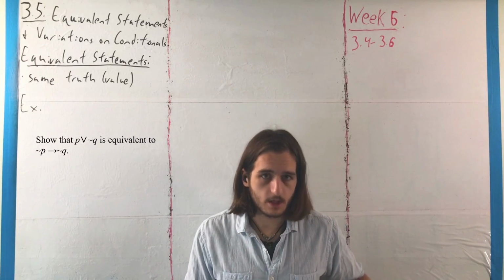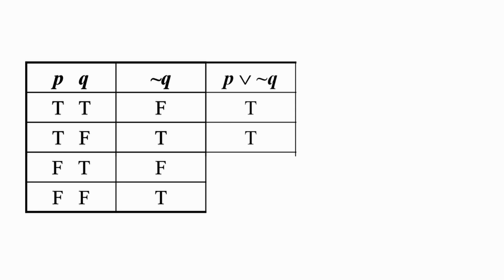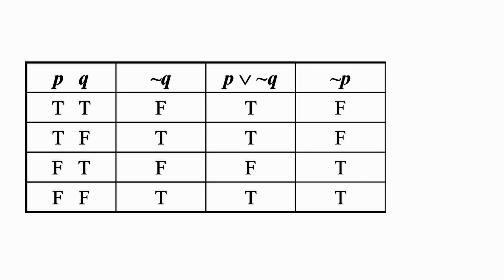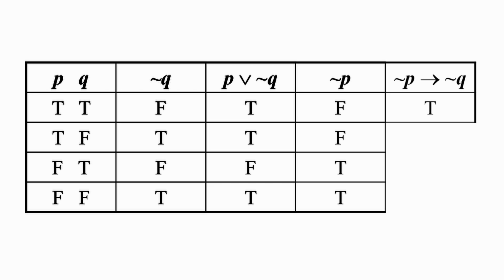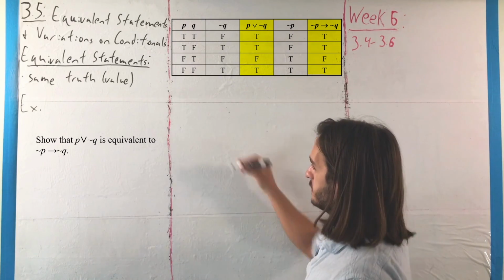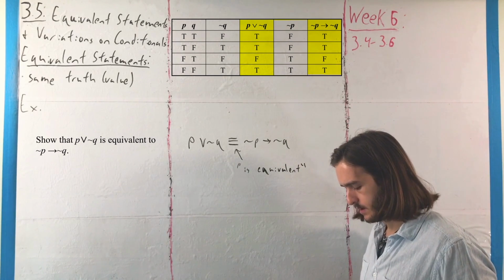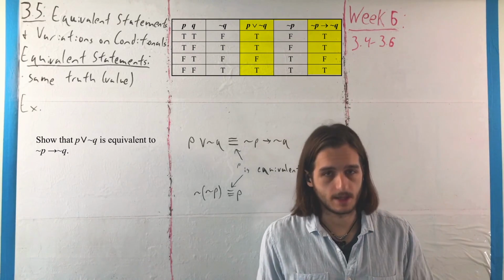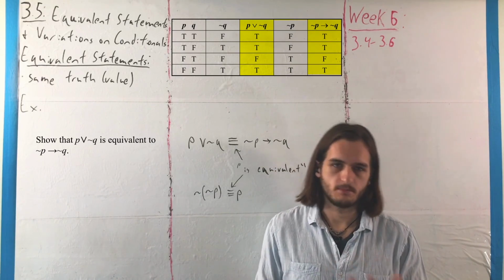3.5: Equivalent Statements Example